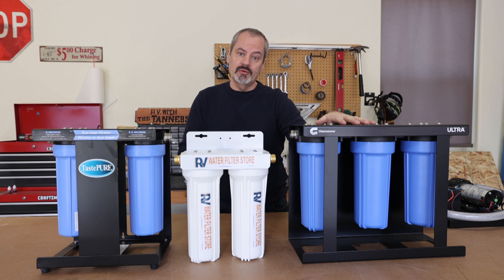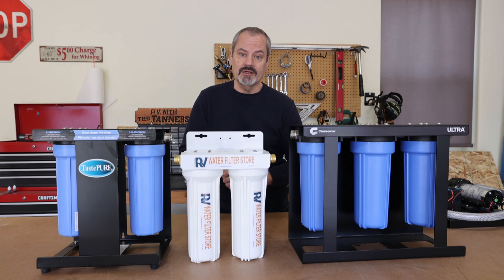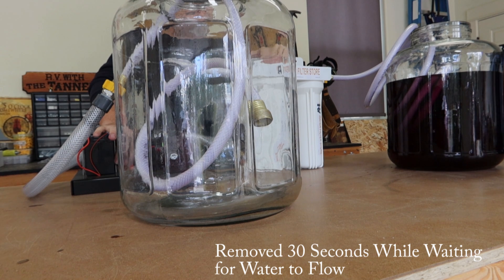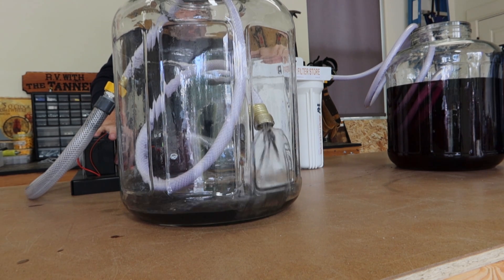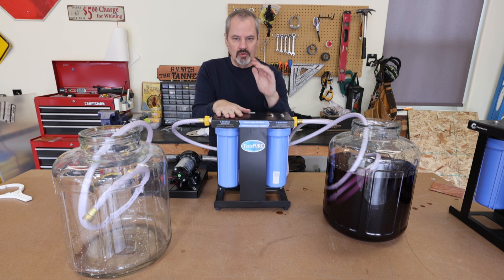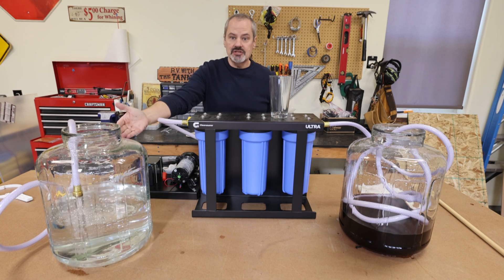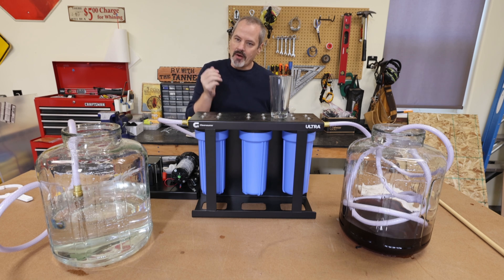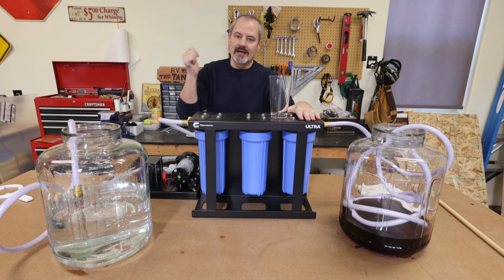Testing 3 RV Water Filters - Who Can Remove Virus and Rust??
We’ve done a few videos on ClearSource water filters, but this time, we did things a bit differently.  This time around, we demonstrate how the VirusGaurd™ filter from ClearSource filters out harmful virus’s.

We start with placing ink in a jug of water, as ink is the same microscopic level as virus’s. The ink water is then passed through several different water filtration systems “ClearSource”, “Camco” and “RV Water Filter Store”.

But we didn't stop there!   We shift over to testing the filtration systems for rust.  This one is fun to watch and CLEARLY you can see the the strongest choice in each of these tests.

Anyone care for a glass of ink water?  How about a glass of rust water?

We’ll…I do, but only after it’s been filtered of course. 😎

👉 Clearsource Filter
👉 Camco Filter
👉 RV Water Store Filter

• Canon EOS R5 w/ 8k
• Canon 1535mm RF F2.8 L IS USM
• Go Pro Hero 9
• DJI OSMO Pocket
• DJI OSMO Gimbal
• Drone - DJI Mavic (4k)
• Rexing V1 Car Dash Cam

We are not RV or travel experts. We share our opinions and what works for us, but you should do your own research.  We are a participant in the Amazon Services LLC Associates Program, an affiliate advertising program designed to provide a means for us to earn fees by linking to Amazon.com and affiliated sites.